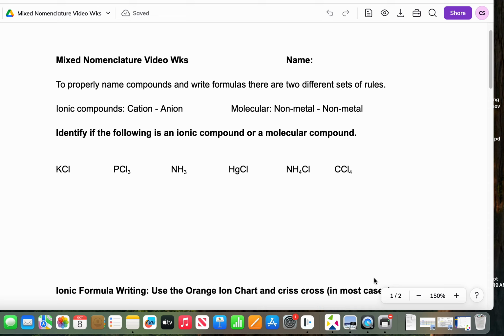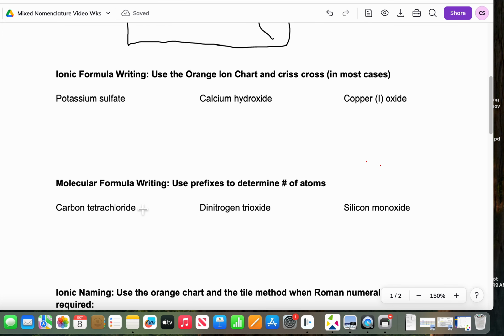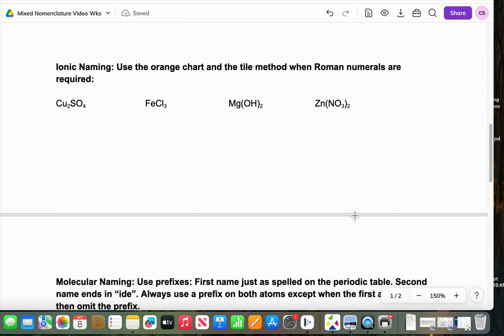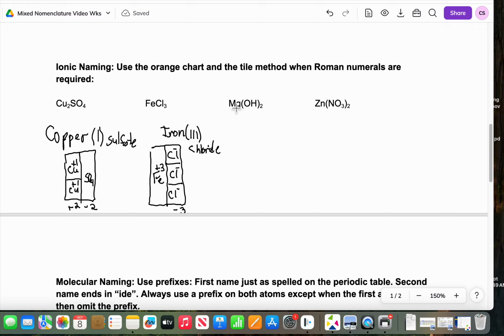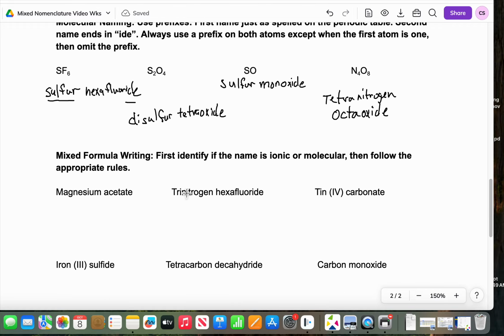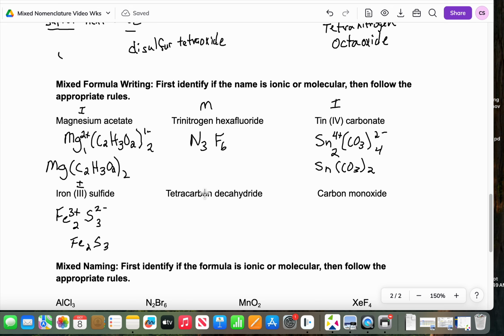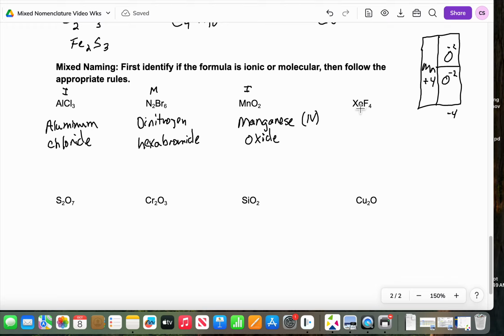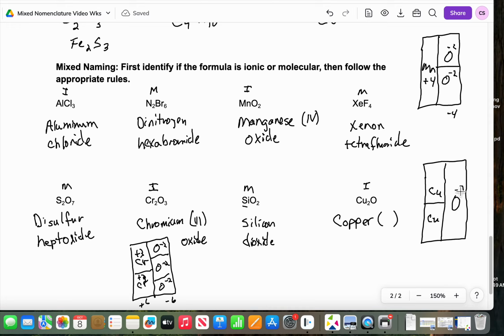Mixed Ionic and Molecular Nomenclature